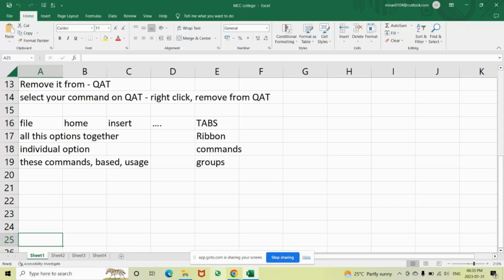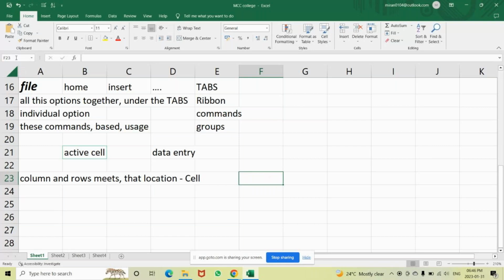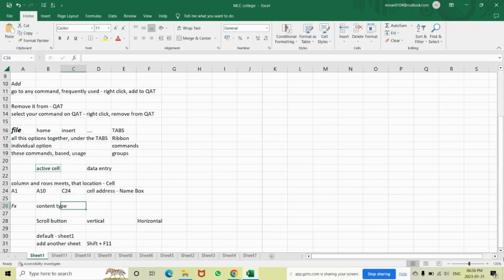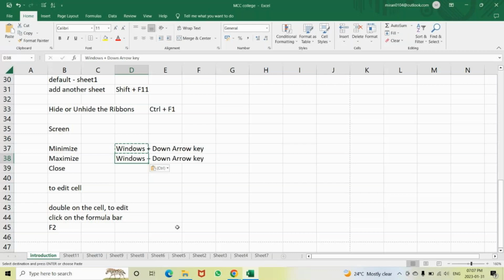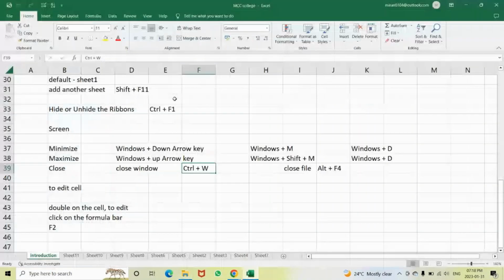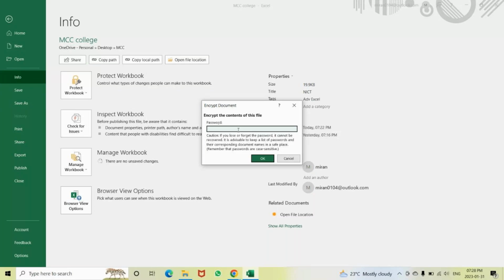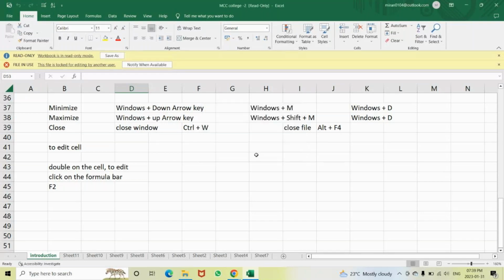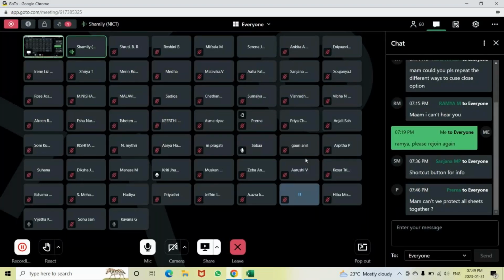Shamily Advance Excel 31st JAN 23 MCC